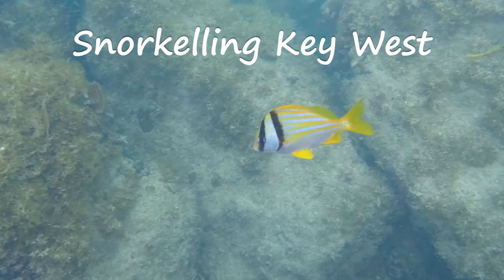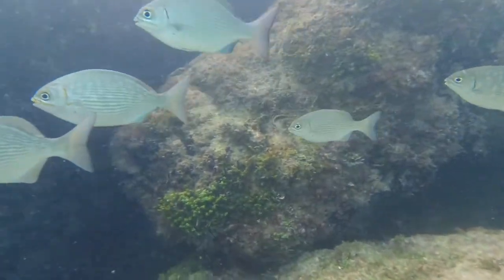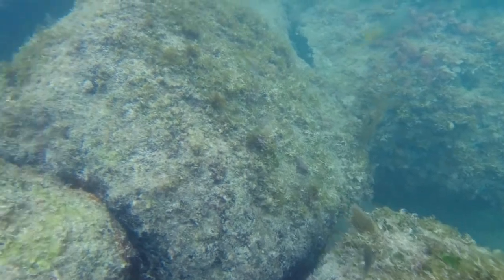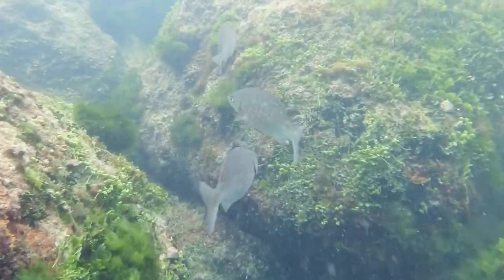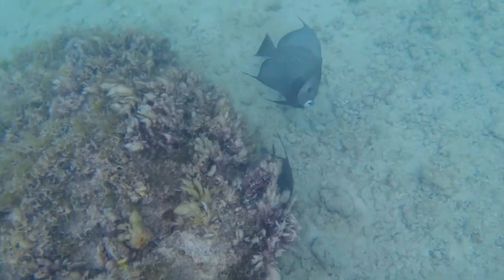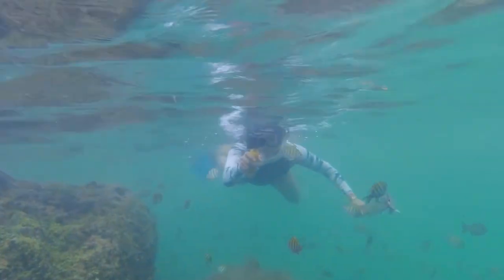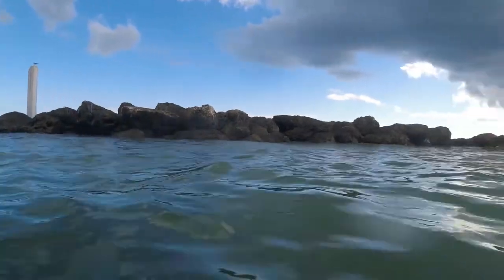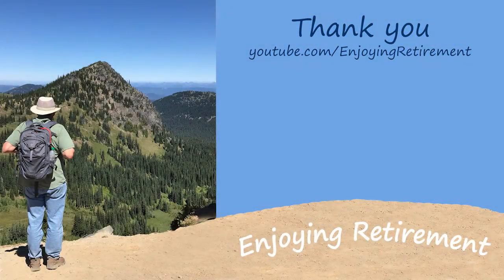Snorkelling Key West, Ft Zachary Taylor SP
Video showing snorkelling conditions at Fort Zachary Taylor State Park in Key West Florida.  Additionally some bonus footage of a manatee that I came across while snorkelling off Sombrero Beach in Marathon, FL.  The intent of the video is to let you see the conditions for yourself so you can decide if snorkelling off the beach is right for you.